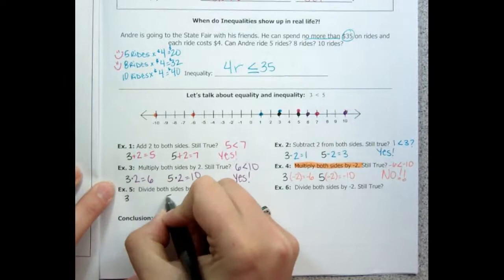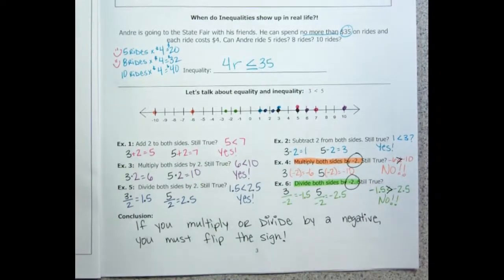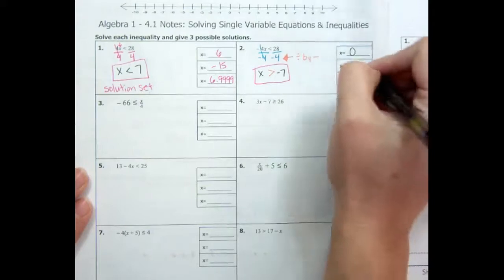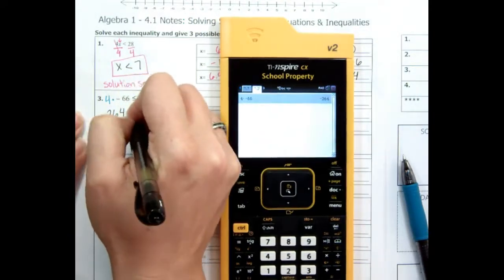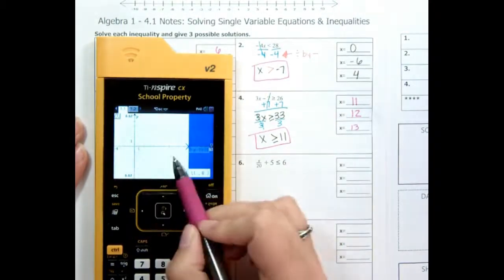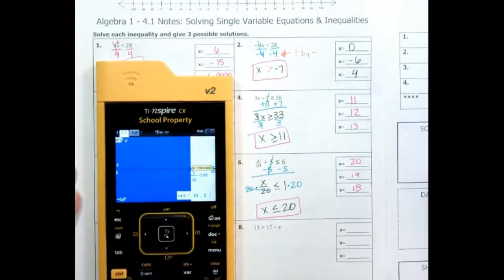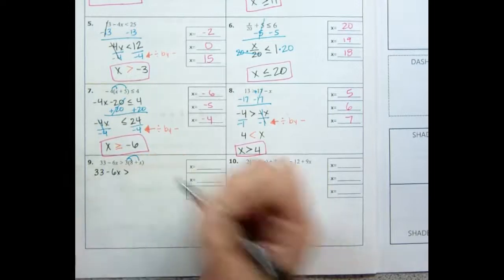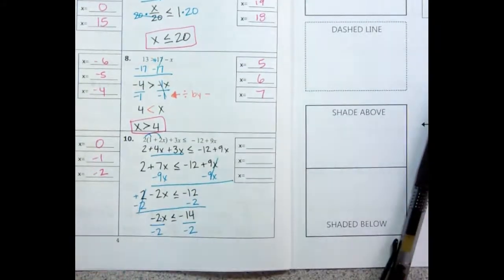4.1 Lesson Notes